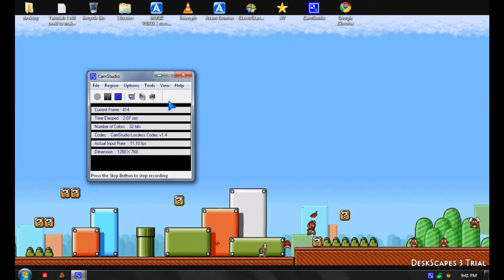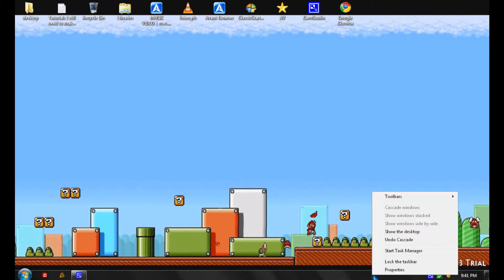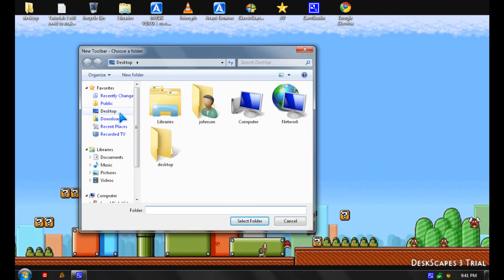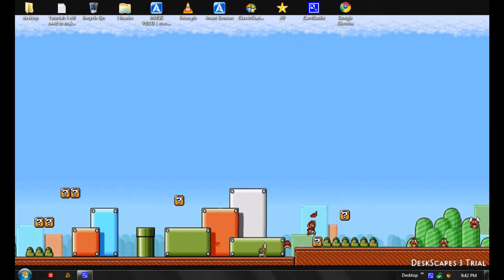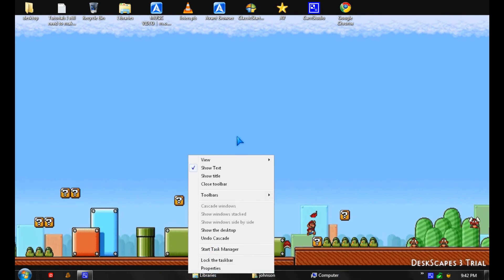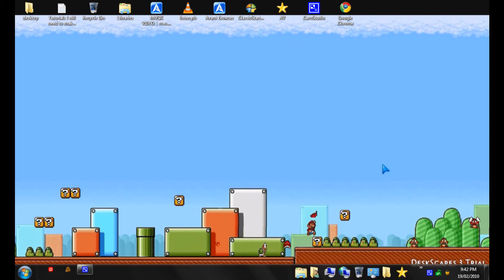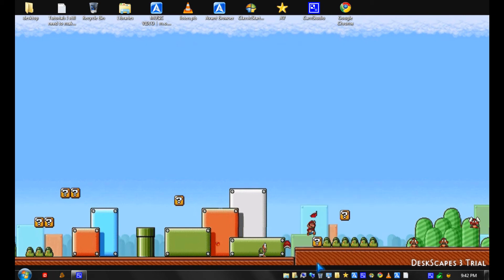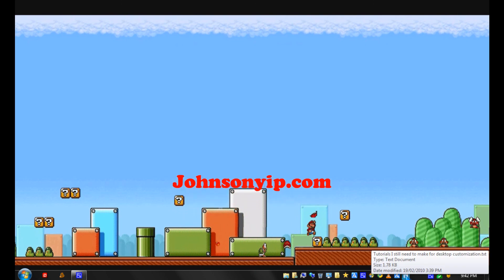Making a toolbar from folder on your Windows Start Menu taskbar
Learn how to make toolbar on your MS windows taskbar from a folder on your computer drive.

All you have to do is rightclick on your Windows Start Menu Taskbar. Pick Toolbars  New toolbars, and select a folder to open. You can hide the title of your toolbars and the icon labels, make the icons bigger or smaller, lock your toolbar by going to view in the properties. If you want to hide your toolbar just uncheck it from your toolbars sestion in taskbar properties.

What I find making toolbars useful for is if you use a lot of programs. You can have one toolbar for homework, another toolbar for work, and one tool bar for entertainment.